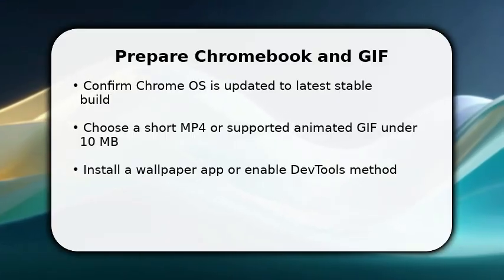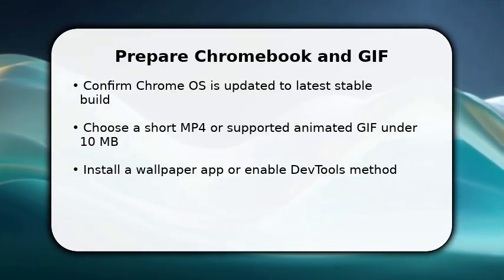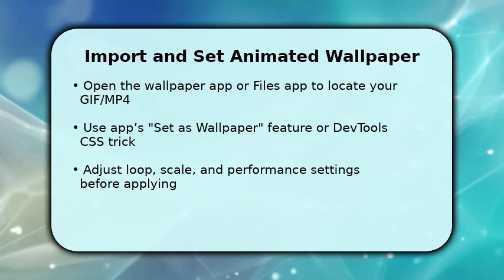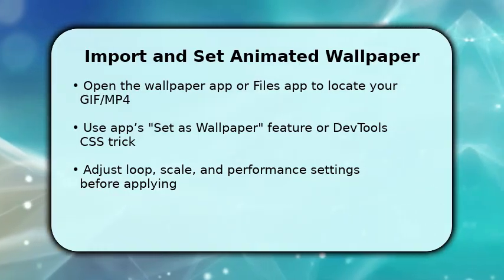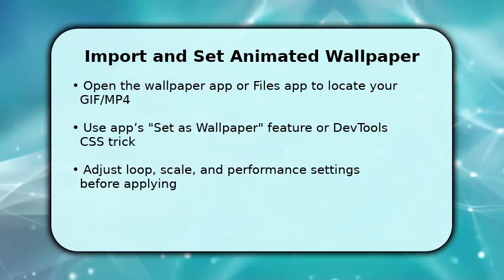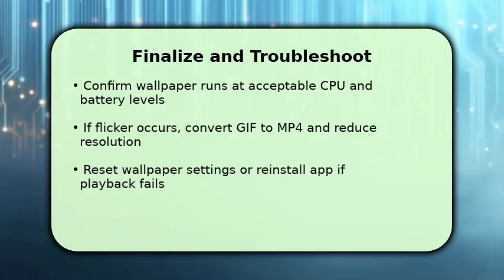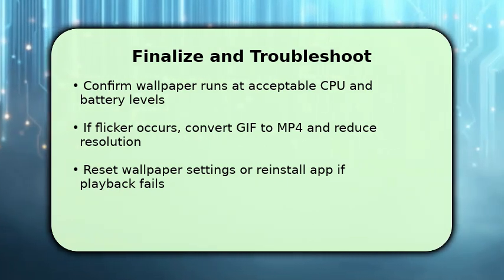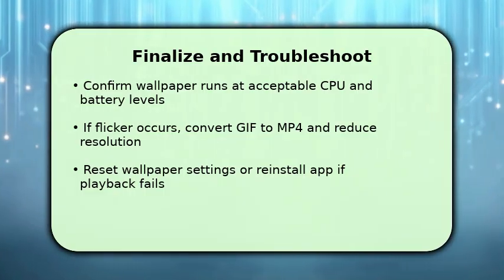How to Get Gif Wallpaper on Chromebook (full Guide)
Discover the step-by extricate gif wallpaper on your Chromebook with our comprehensive guide. From downloading necessary files to installation, we cover every detail for a seamless experience.